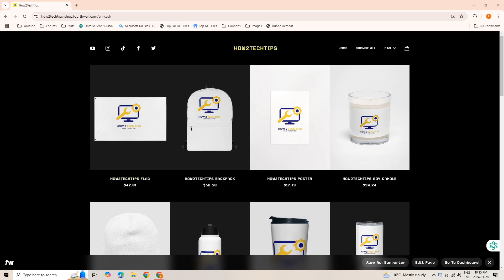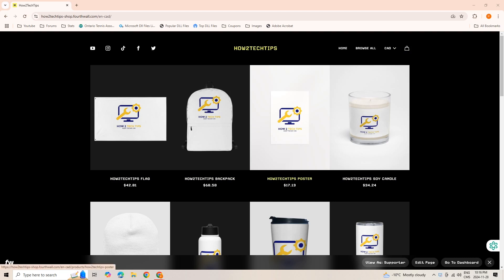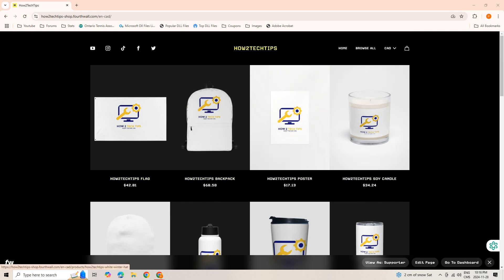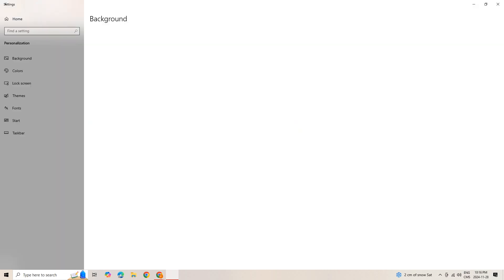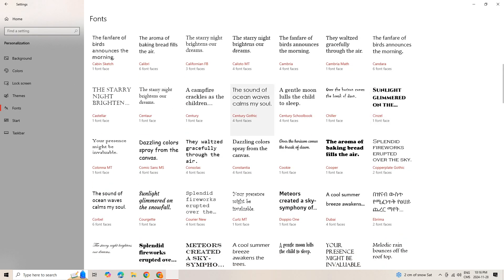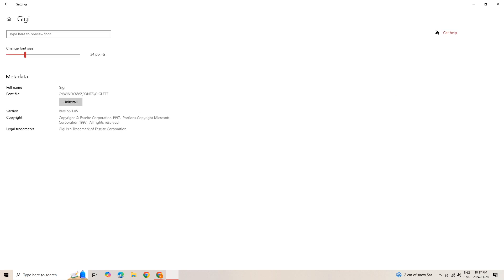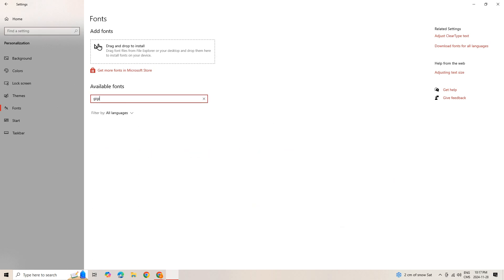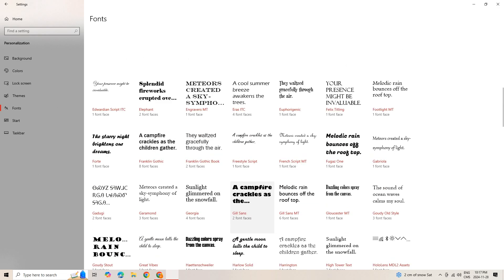Windows Basics - How to Remove Fonts on Windows 10 / Windows 11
Percentage of all things bought will go to Cat shelters around the world:

Today I am going to be showing you all some Windows Basics - How to Uninstall Fonts on Windows 10 / Windows 11